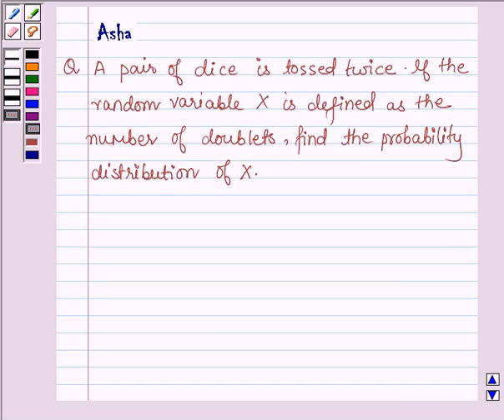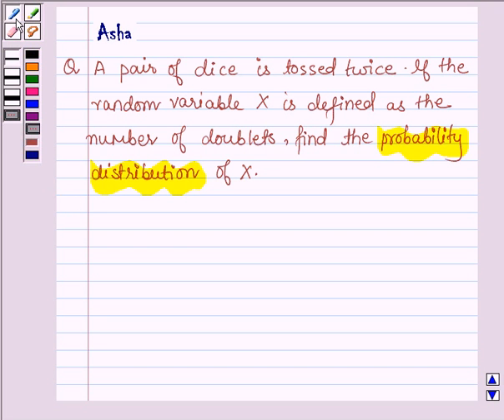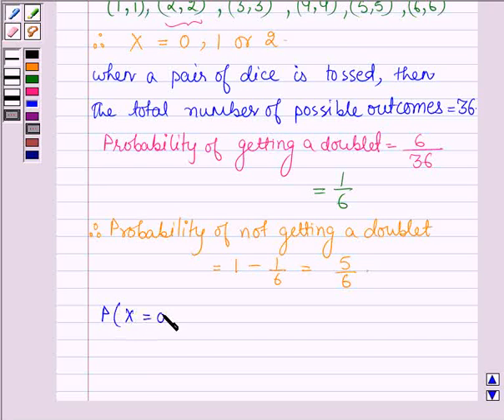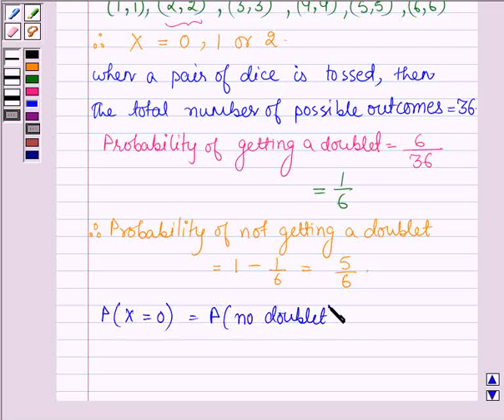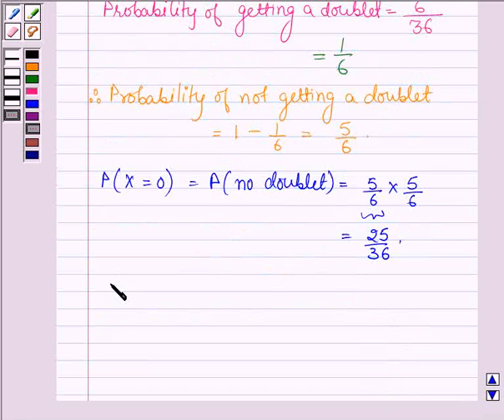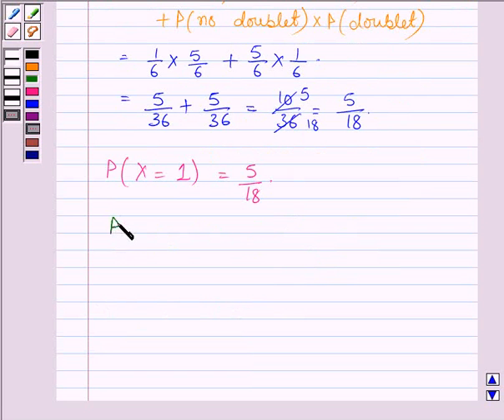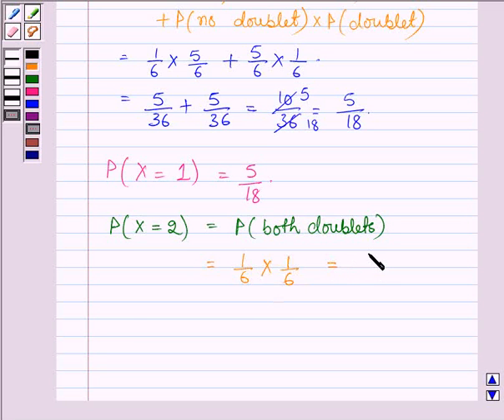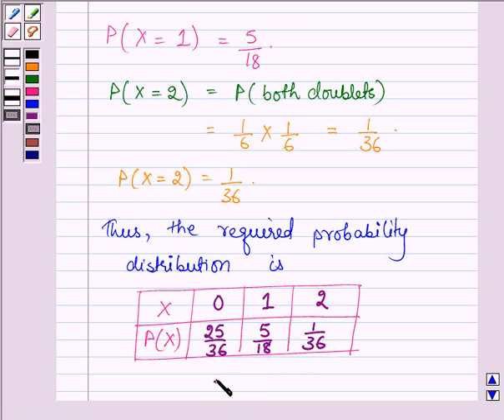Maths XII CBSE A 2006 1 8